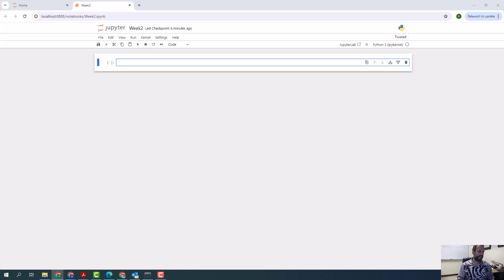Math 696 - Week 2 Overview